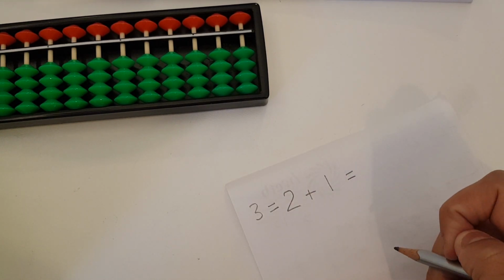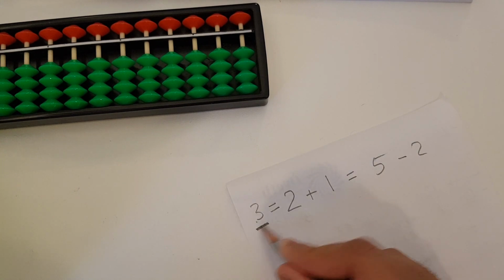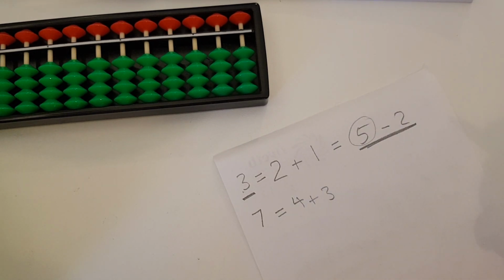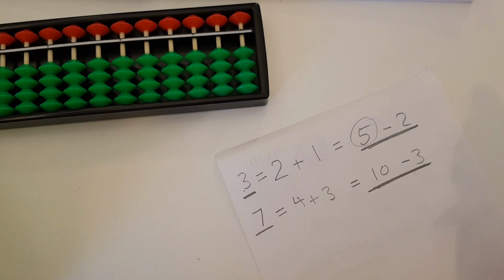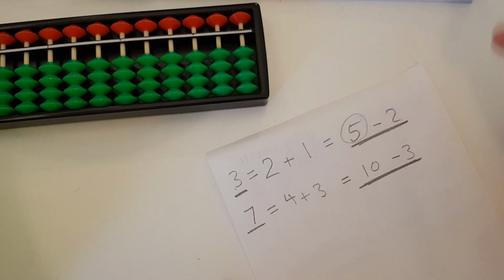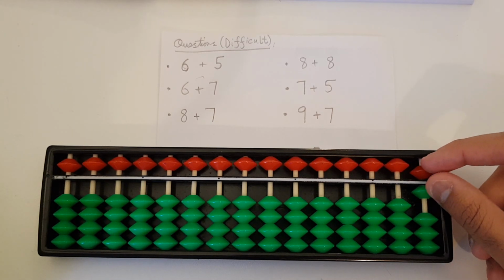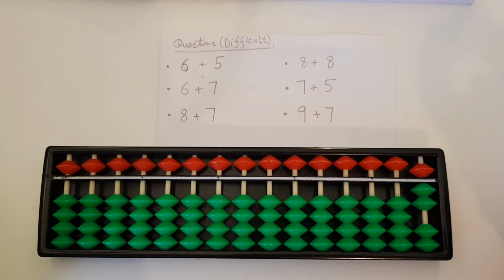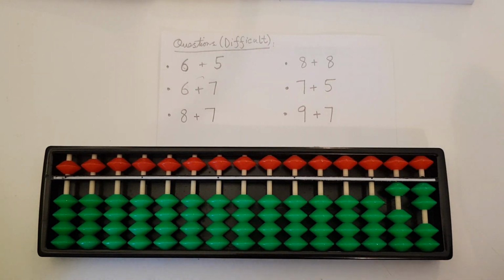Lesson 2 How to Add numbers on Soroban Abacus (1 digit numbers)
The lesson 2 explains the basic logic behind 1 digit addition on soroban/japanese abacus in a detailed way and then solves questions on the basis of that.
Hopefully, this method will help everyone understand addition in a much better way.

Tutorial maths online for kids in english.

Next - Lesson 3: Addition of 2 digit numbers
Link: